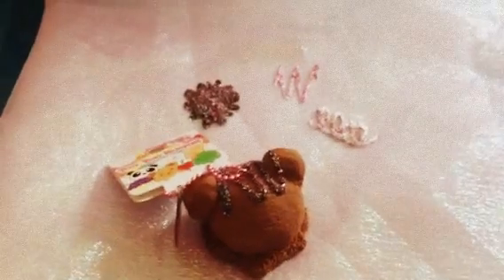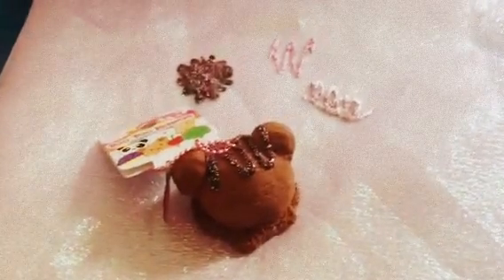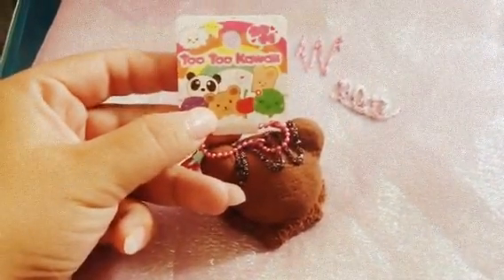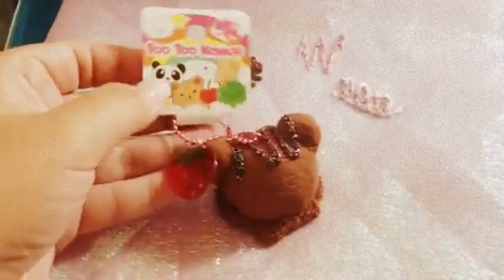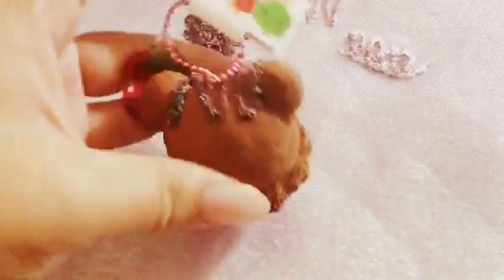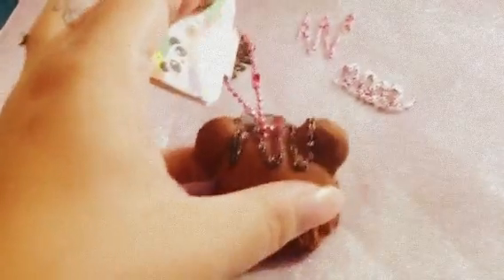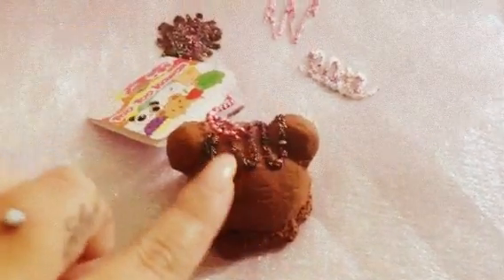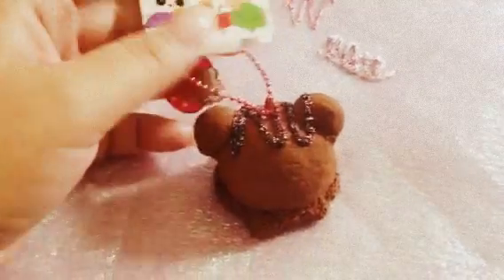Too Too Kawaii Squishy Design Craft Contes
HOPEFULLY IT GETS CHOSEN TO BECOME A REAL SQUISHY!!! WISH ME LUCK!
WOULD YOU GET THIS SQUISHY???
Thank you so much for this opportunity, best of luck to everyone who enters